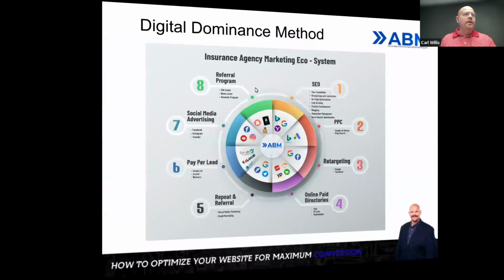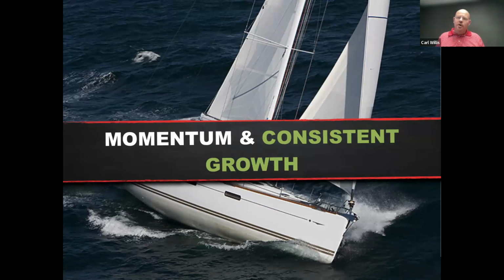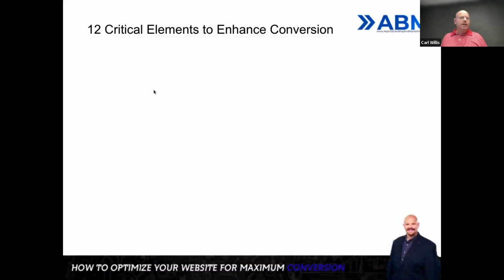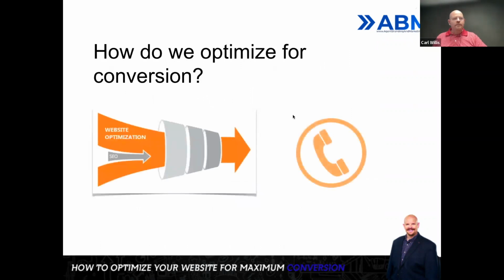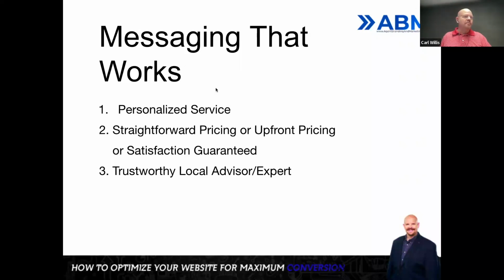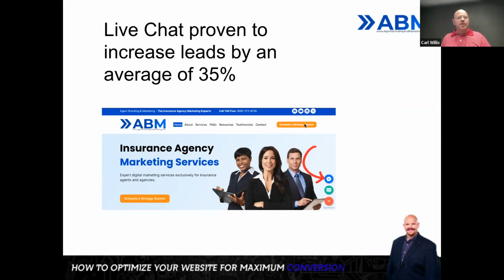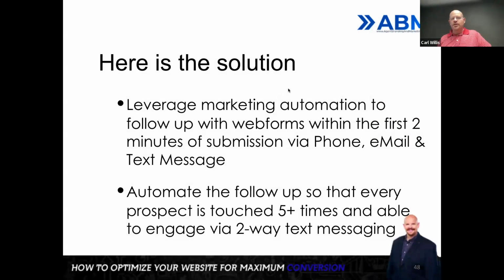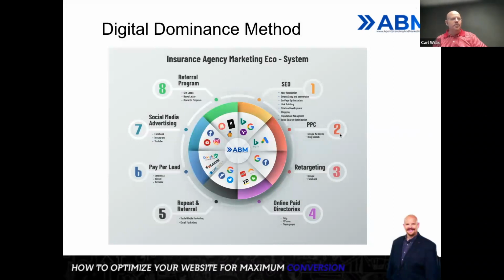How to Optimize Your Insurance Agency Website for Maximum Conversion and Lead Flow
Are you struggling to generate leads and conversions through your insurance agency website? Do you want to know how to optimize your website to attract and convert potential customers? Look no further than our recent webinar on "How to Optimize Your Insurance Agency Website for Maximum Conversions."

In this replay video, you'll learn from our industry expert as he shares his top tips and strategies for creating a website that delivers results. From understanding your target audience to optimizing for search engines, our speaker covers a wide range of topics to help you create a user-friendly and effective website.

With this replay video, you'll have access to valuable information that can help you take your website to the next level. Whether you're a small insurance agency owner or a marketing manager, the tips and strategies presented in this webinar can help you improve your website's performance and grow your business.

Don't miss out on this opportunity to learn from our expert. Watch the replay video now and start optimizing your insurance agency website for maximum conversions.